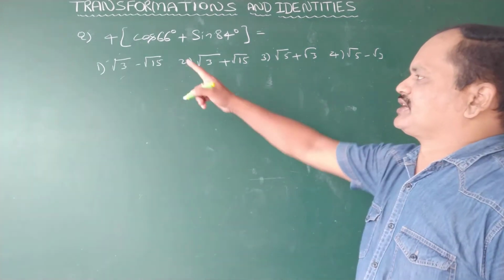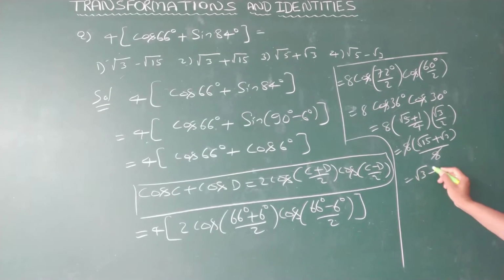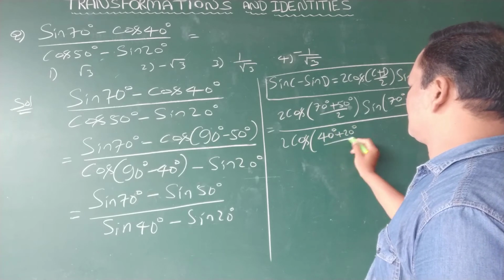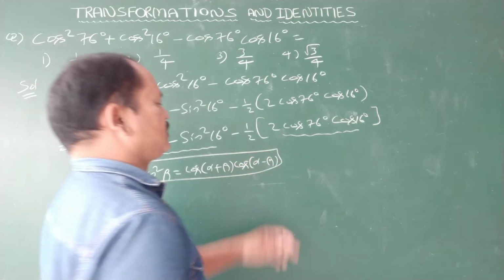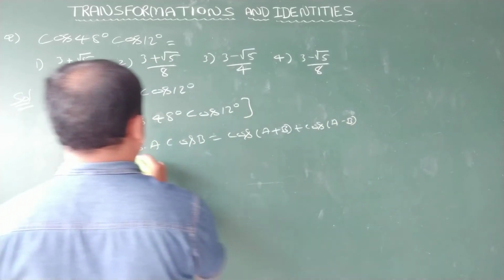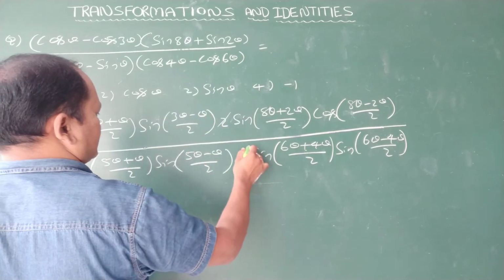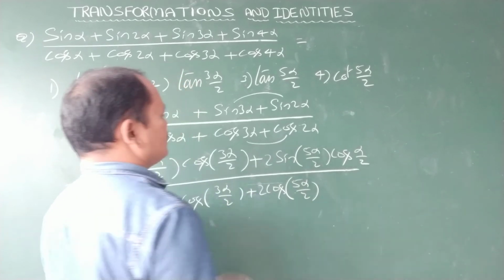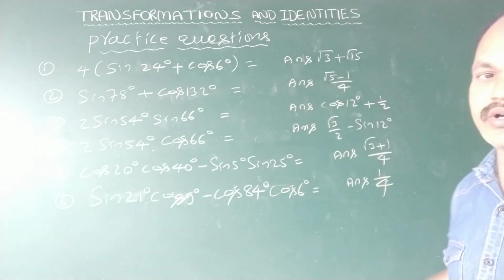Transformations and Identities(1)